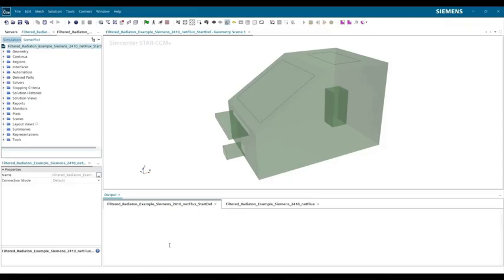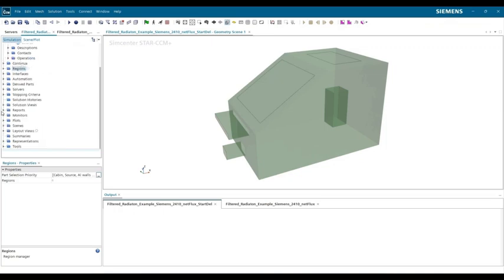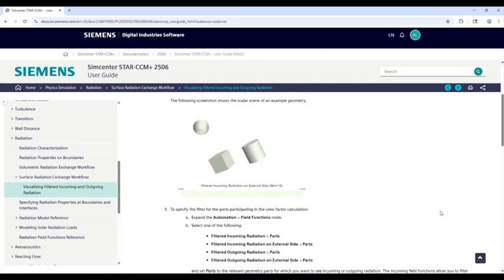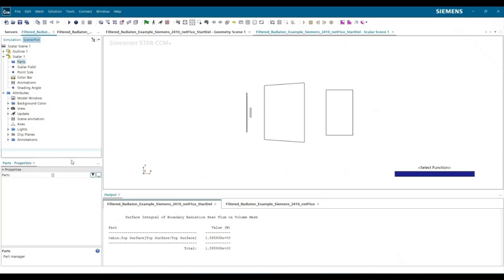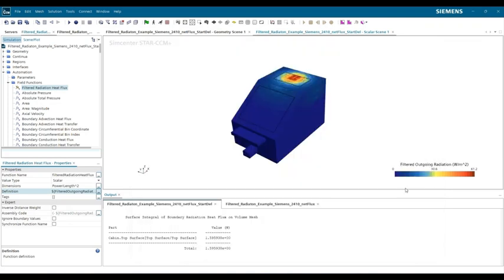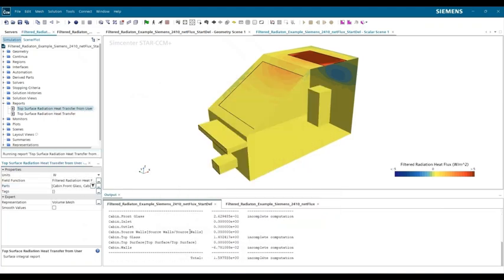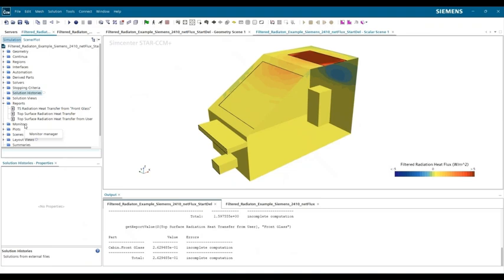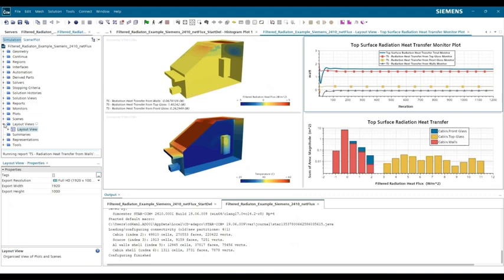How to Quantify Surface Contribution of Net Radiation Heat Transfer Using Filtered Radiation Field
Video này và ví dụ đi kèm trình bày cách định lượng đóng góp của từng bề mặt riêng lẻ vào quá trình truyền nhiệt bức xạ (net radiation heat transfer) tới một bề mặt mục tiêu nhất định bằng cách sử dụng filtered radiation field functions.

Sử dụng một mô hình cabin đơn giản, hướng dẫn này giải thích có hệ thống cách xác định bề mặt nào đóng góp đáng kể nhất vào truyền nhiệt bức xạ trên bề mặt mục tiêu cụ thể.